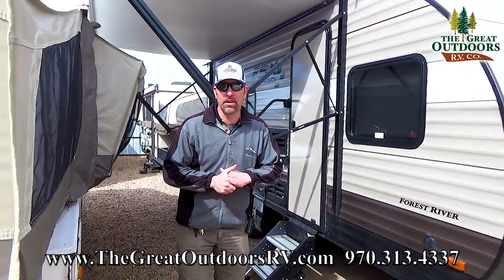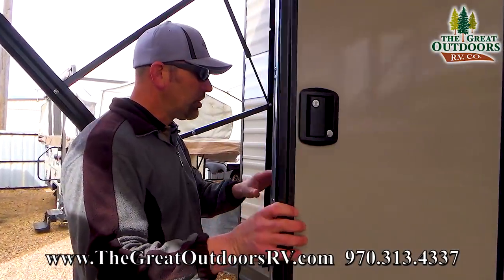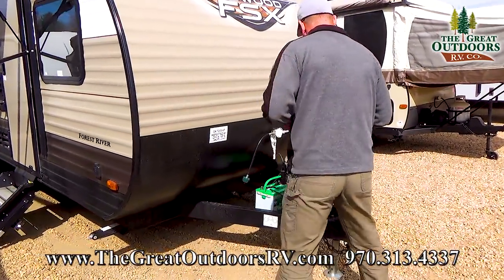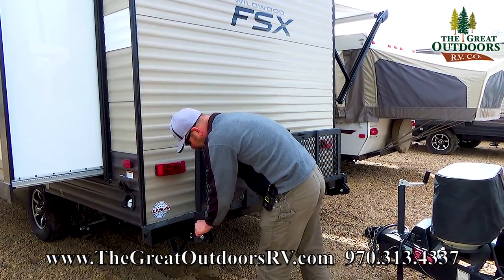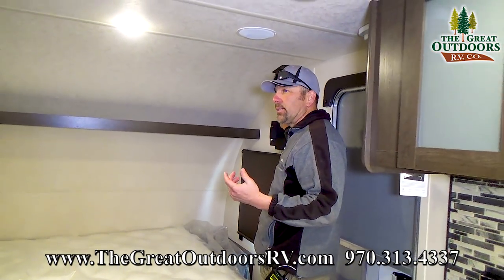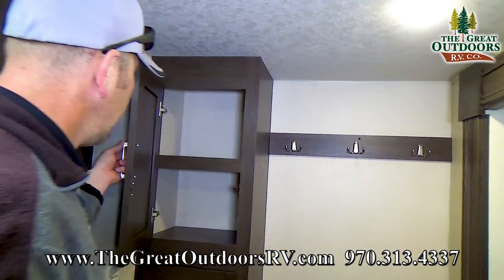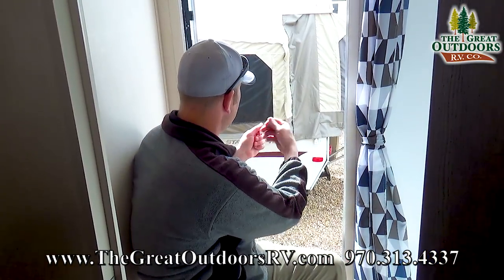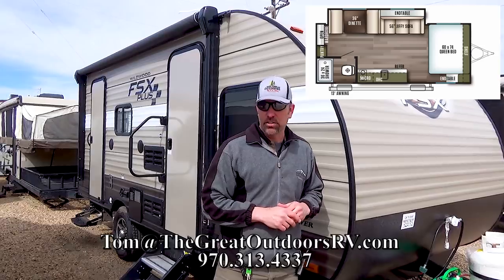New 2019 FOREST RIVER WILDWOOD FSX 190SS Lightweight Travel Trailer Camper RV Colorado Dealer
The 2019 Wildwood 190SS is the perfect choice for a lightweight travel trailer. This camper features a front Pillowtop Queen Bed 60 x 74, a 56″ jiffy sofa, as well as a dinette bed combo that will not leave you wanting for the room. The unit also features a 3 CU FT refrigerator, range with microwave, plenty of storage space throughout and a skylight over the tub, ensuring full use of the shower. Stop by today to see why this camper is a great choice for your family.

Dry Ship Weight 3474 lbs

Winterizing.